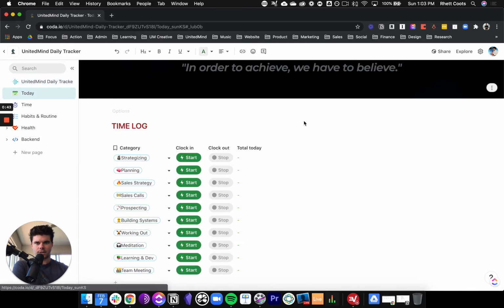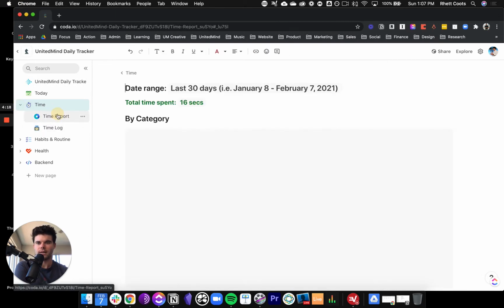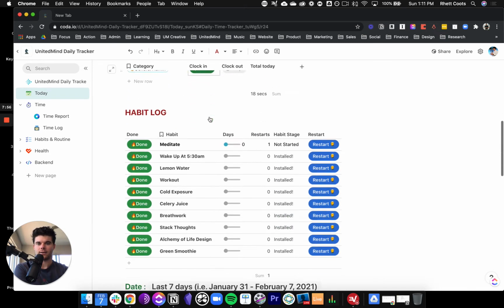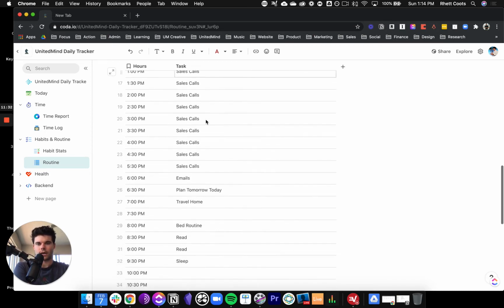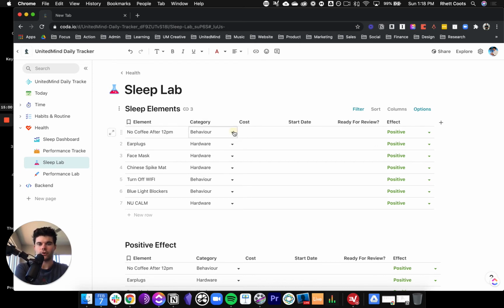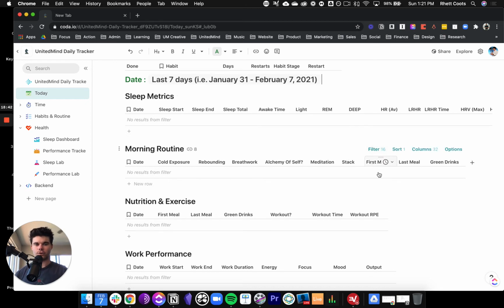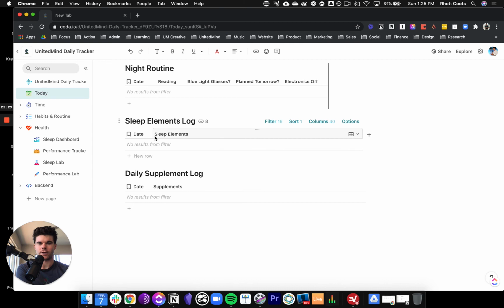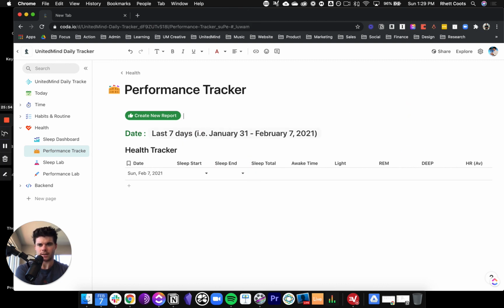My High Performance Tracker (TIME, HABITS & SLEEP)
Hey folks!

Here's a run down of my performance tracker that I have used for the past couple of years.

To create a copy of the tracker for yourself, click the link below and navigate to the "resource" section of the video:

Interested In Working With me? Here’s how to get started:

THE NEW AGE RENAISSANCE — FREE COMMUNITY

The place where Renegade Entrepreneurs and Creators come to discover their purpose, enhance their performance and make more money doing what they love, while working less!

The New Age Renaissance is a collective group formed by Individual Renegades who seek to shake things up in the world for the greater good and advancement of humankind, while striving for mastery in all areas of life.

**In this community, you'll get access to:**

- Our like minded community of Renegades
- Our Free UnitedMind LIVE masterclasses and Q&A calls
- Our custom built members learning platform with bonus training material
- Uncensored community discussion where you can ask me your questions
- Regular content in the areas of; mindset, high performance, productivity, spirit science, sales, systems building, creating a purpose driven business and more...

ALCHEMY OF LIFE DESIGN — THE ULTIMATE 30 DAY RESET

The 30 day process to go…
FROM: Overwhelm, anxiety, distraction, and burnout
TO: Clarity of purpose, certainty, freedom and a systemized life!

GENTLEMEN'S MASTERY — THE MASTERMIND FOR MEN

Gentlemen's Mastery is a 12-month online hybrid coaching program and mastermind for men with live Q&A calls, quarterly mastermind workshops, online modules, resources and a community of men who want to RISE and THRIVE in all areas of life.

In this program we help you hyper-systemize your business, environment, mind and routine to the nth degree so that you can master yourself in all areas of life (mind, body, spirit, relationships, business).

Earth is our country and humanity is our race, let us rise, rally & unite as one :)

-Rhett

UnitedMind.com